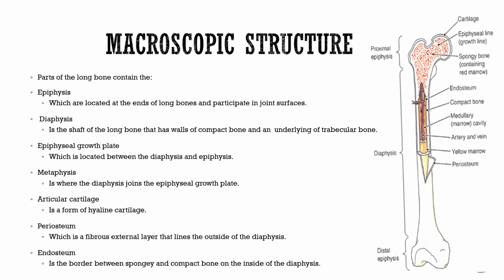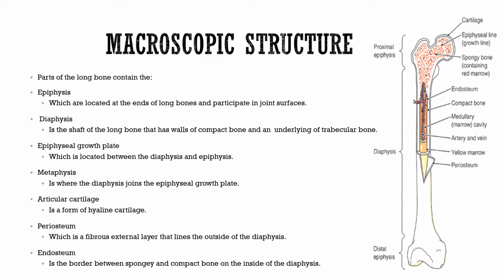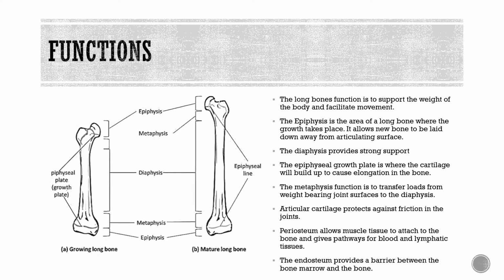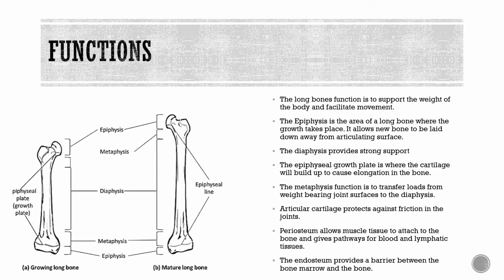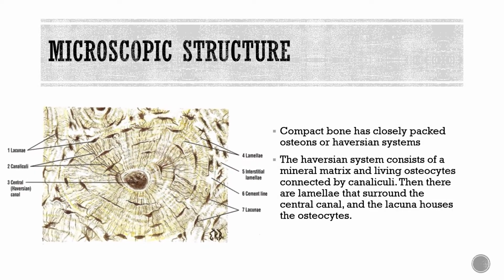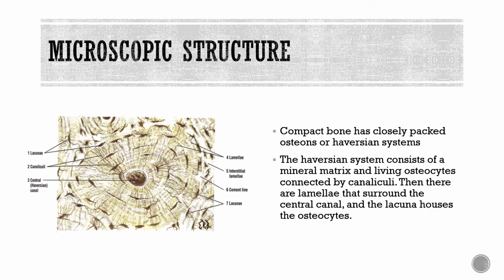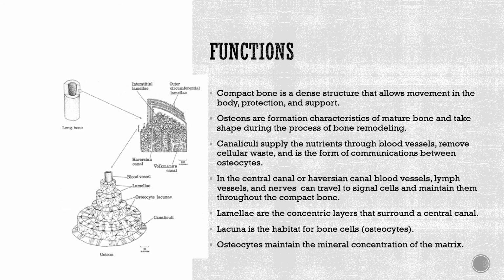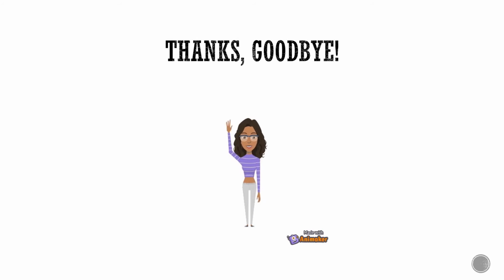Chapter 7. Bone Structure